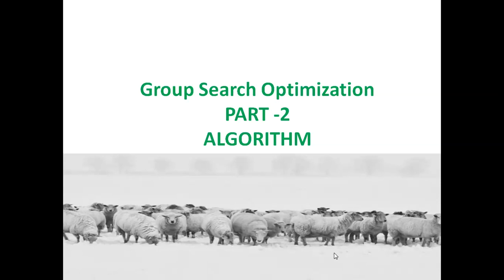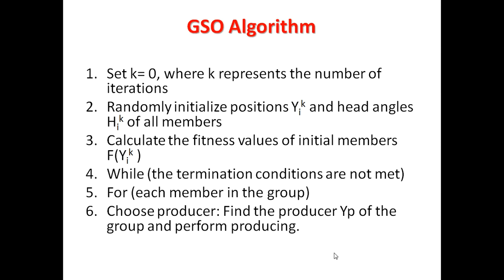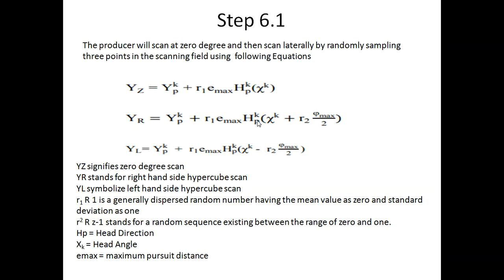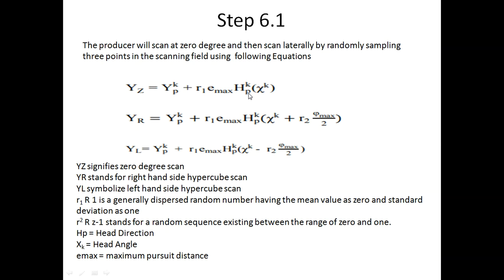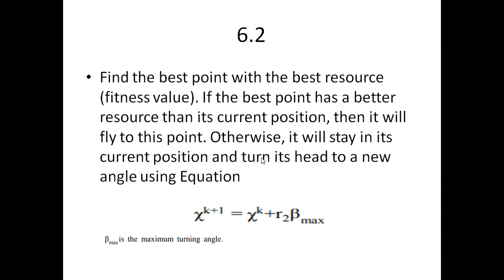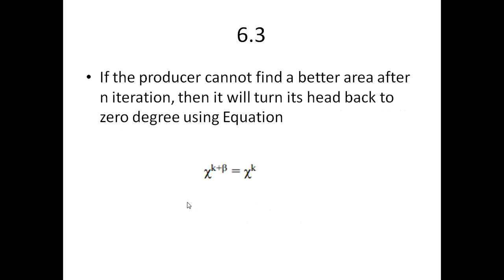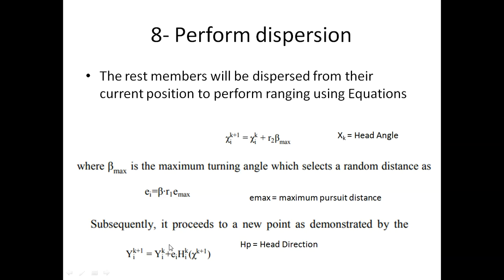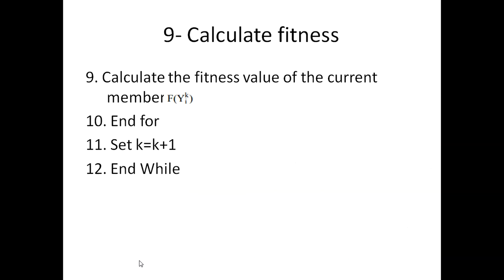Group Search optimization part 2